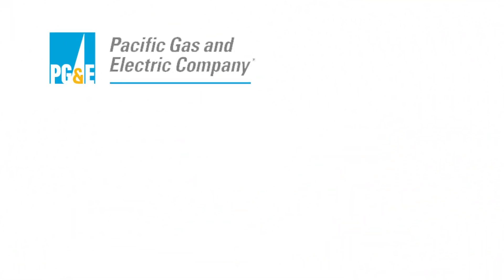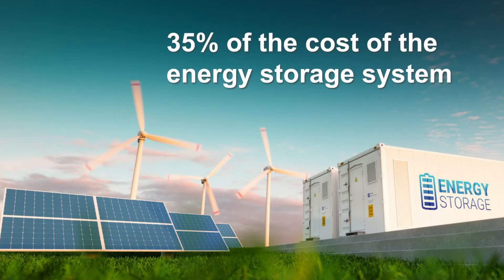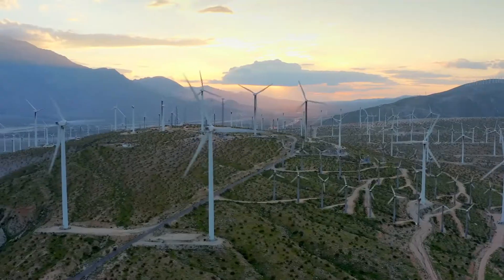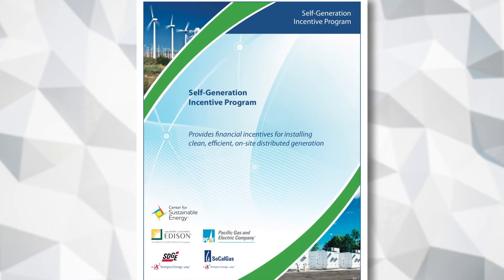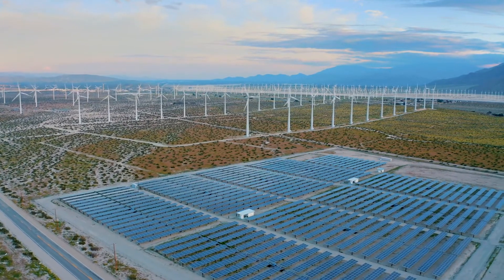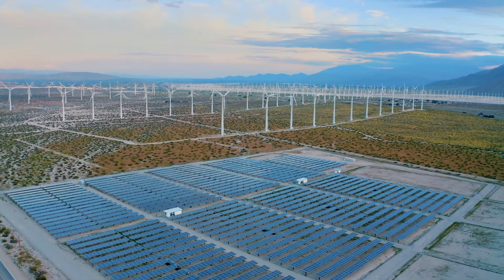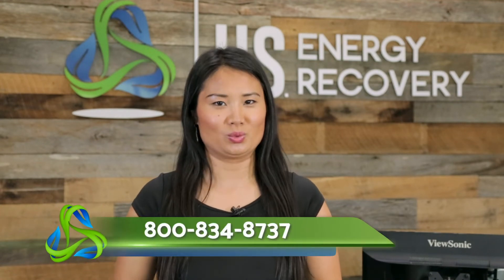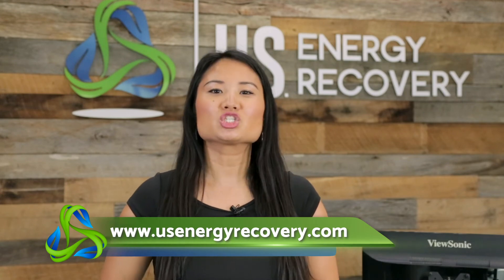The Self Generation Incentive Program - SGIP - for Commercial Energy Storage Explained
The Self-Generation Incentive Program or SGIP offers rebates for installing an energy storage system at your facility. The program is provided by the California Public Utilities Commission Commercial (CPUC). Customers of Pacific Gas and Electric Company (PG&E), Southern California Edison (SCE), Southern California Gas Company (SoCalGas), or San Diego Gas & Electric (SDG&E) are eligible for the General Market SGIP rebate of about $350 per kilowatt-hour, or a rebate that covers approximately 35 percent of the cost of the energy storage system.

The rebate comes after the application process is completed and your energy storage system is installed. Usually, a professional installer, like U.S. Energy Recovery, ensures you get the energy storage system you want at your facility and the rebate application process is followed correctly. As an approved Project Developer in the SGIP program, we can get you the largest rebate available to you and get you the energy storage system that meets your goals and is tailored for your facility.